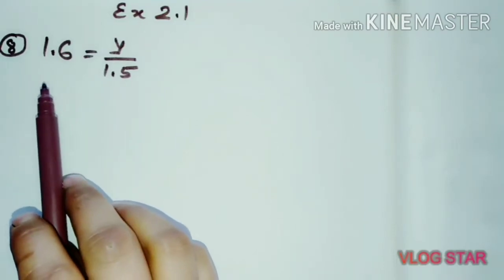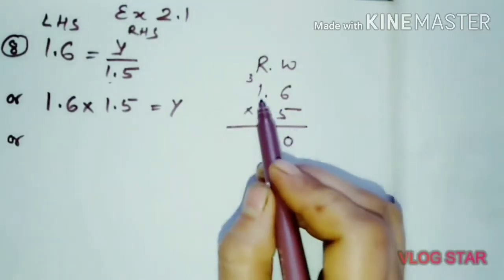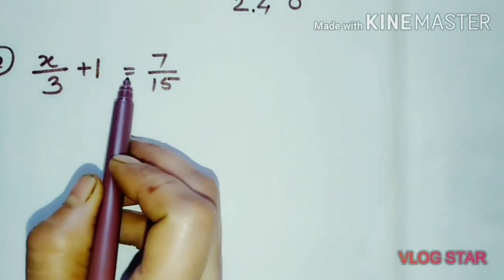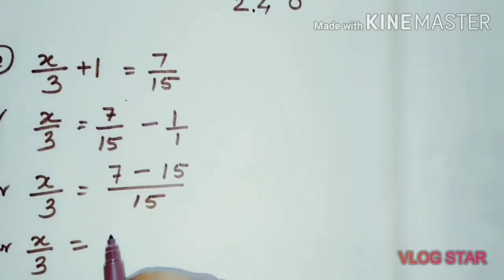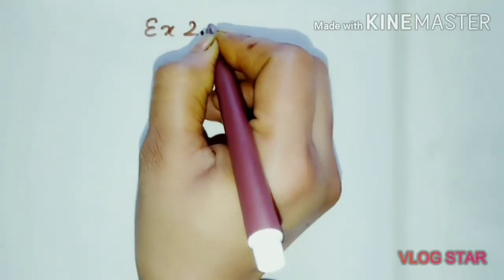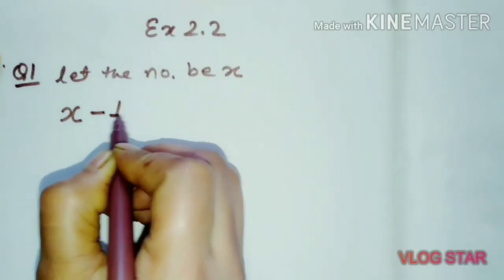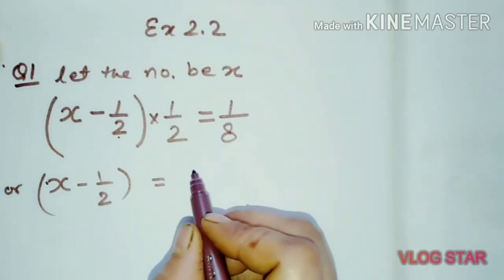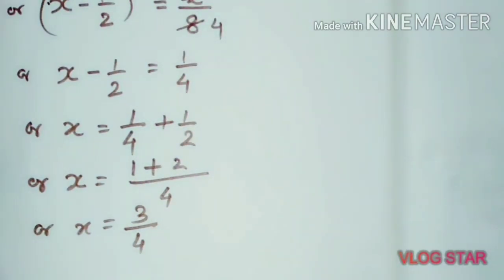Linear equation in one variable